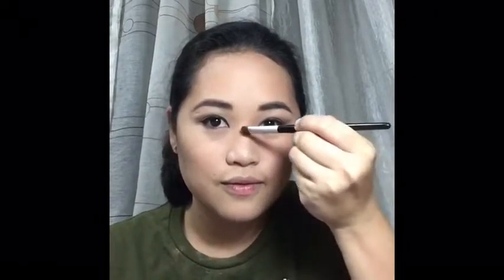Get Ready With Me (Night Out Easy Makeup Tutorial)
Instant Diva Makeup Tutorial
on September 16, 2016

This is a video makeup tutorial recreating the makeup look I posted on my instgram and facebook page.  This is also my recent go to makeup look for recent events.

Thanks to Paola for giving me this matte lip product.
Thanks to Luisa for the palette and the travel makeup kit.
Thanks to Gina for the blush.

FULL MAKEUP USED LIST:

Burt's Bees Rosewater
Maxfactor Pan Cake Pressed Makeup Foundation #19 (discontinued?)

Nichido Pencil Chestnut

Benefit Push-up Liner
Kryolan Eyeshadow Paletter
Skin Food Brown Eyelinerr
Lancome Tender Voyager
Lancome Rose Fresque
Colourpop Ultra Matte Beeper
MAKEUP MENTIONED:

Unintentional Music from background:
"Picture Mo Inday" by Grin Department
"Lakambini" by Cocojam

Video recorded on FB Live using iPhone SE

Edited with iMovie on iPhone SE

About my channel:

This video blog channel is for MUDbyShaun, living a creative lifestyle especially as an artist-actress from the Philippines.

"The nature of the creative mind can be disciplined but it has no definite structure. PLAY!"